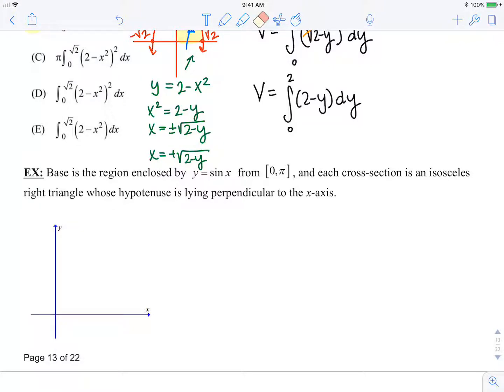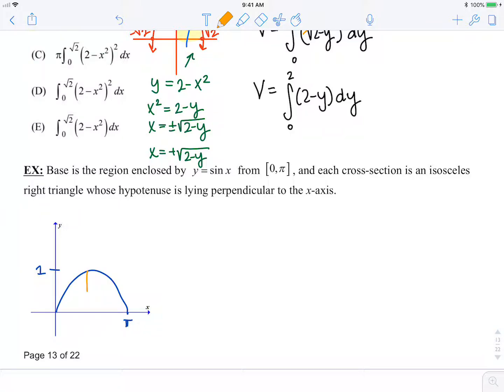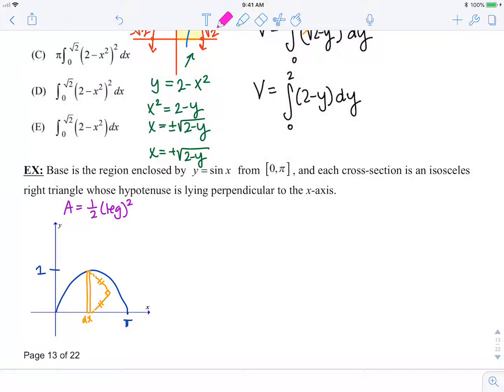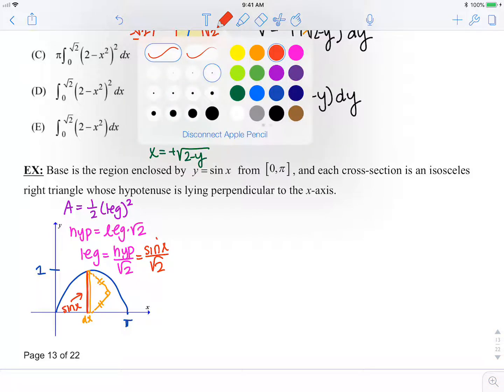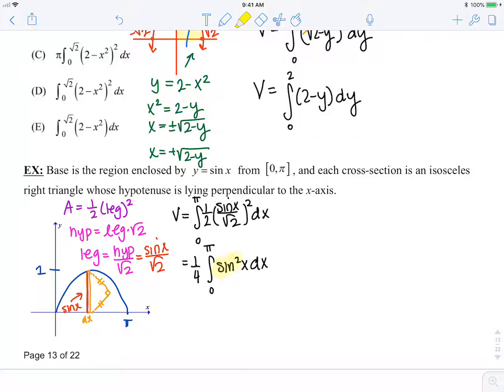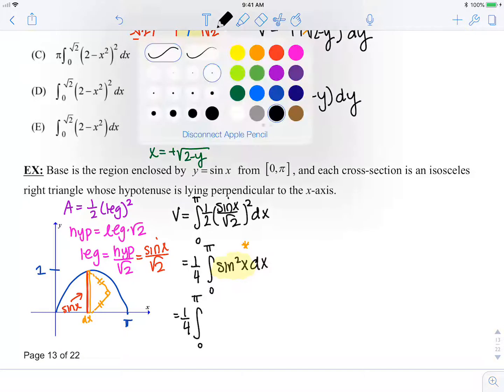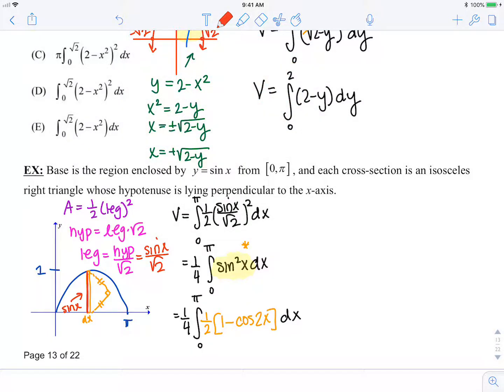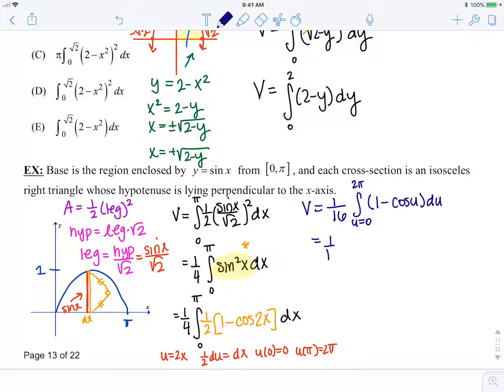calc 3 21 4